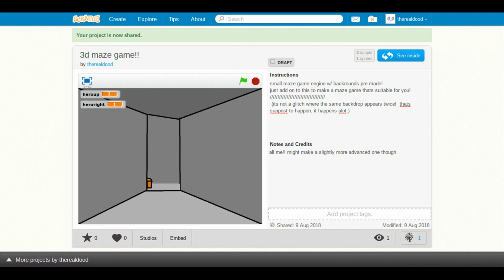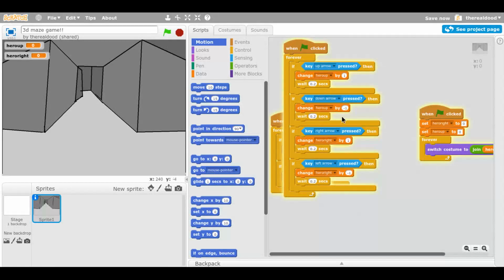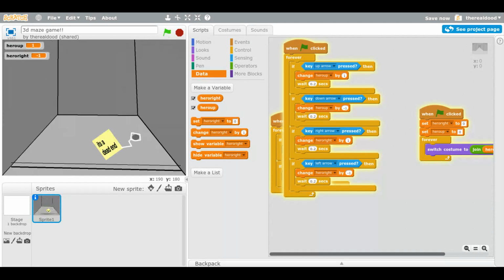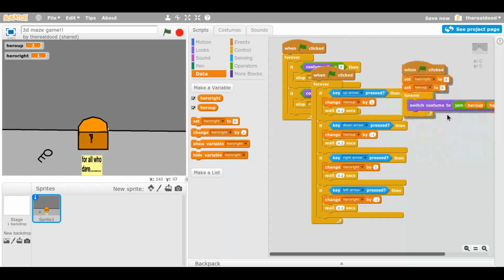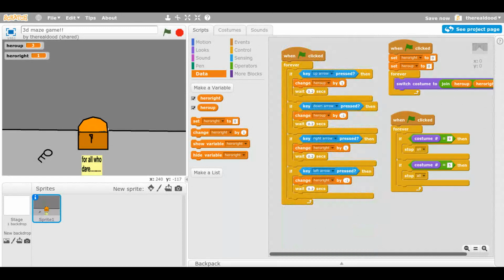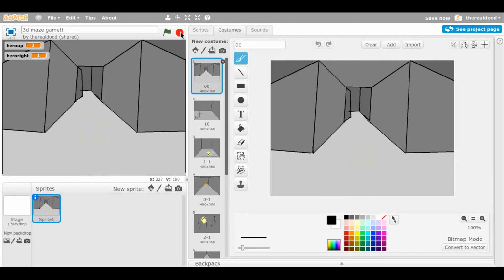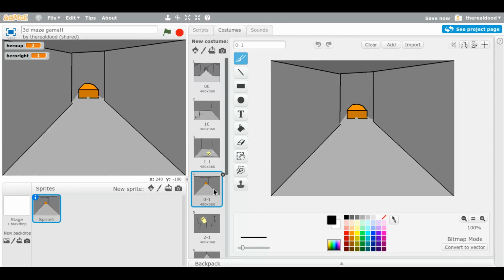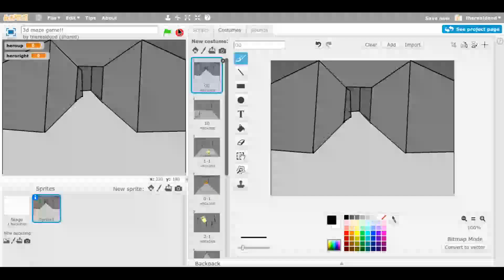HOW TO MAKE A 3D MAZE GAME??? l scratch totorials #2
HOLY CRAPOLA!!!
61 VIEWS!!!
here is more advanced one!